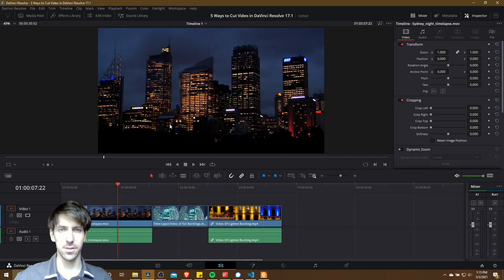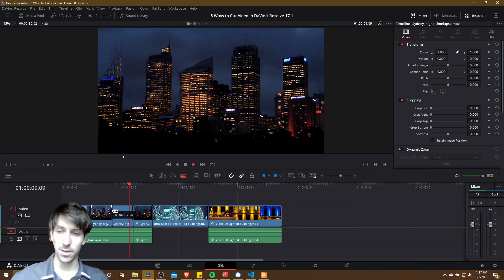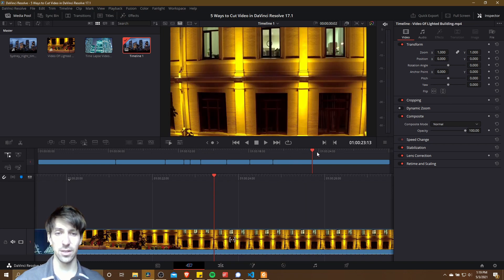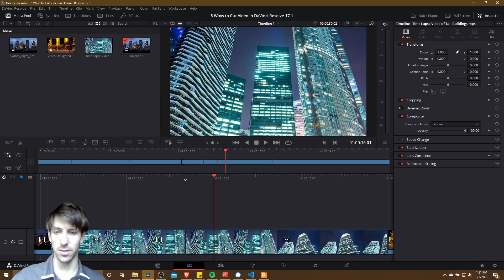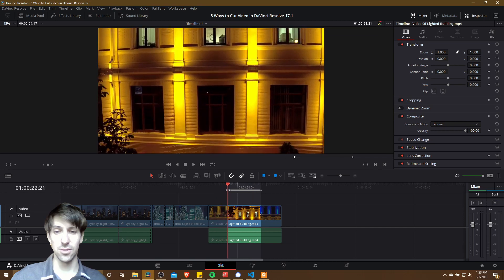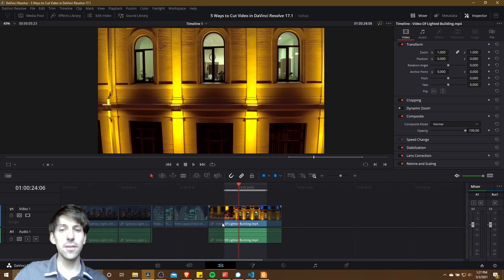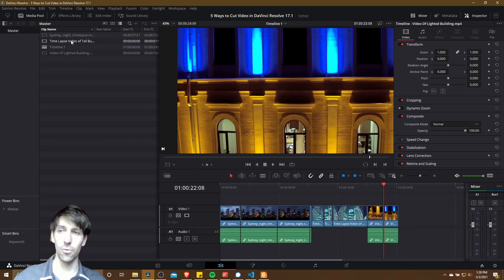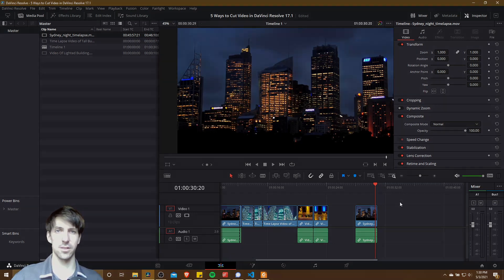5 Ways to Cut Video in DaVinci Resolve 17.1 (Tutorial for Beginners)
Many of the different ways that you can split video clips up so that you can delete, trim, or move them around to edit your videos in DaVinci Resolve 17.1+

Timestamps:
0:00 Blade Edit Mode (B + Left Click) + Left Click & Delete (or Custom Hotkey)
1:22 Blade Slice Command Ctrl + B
2:59 Cut Page ~ Split Clips
3:50 Mark In / Out I + O + Removal
7:12 I + O Before Adding to Timeline